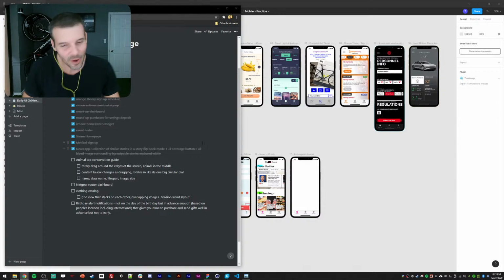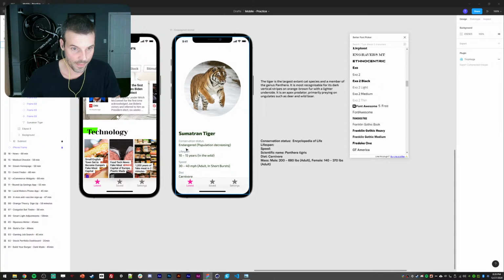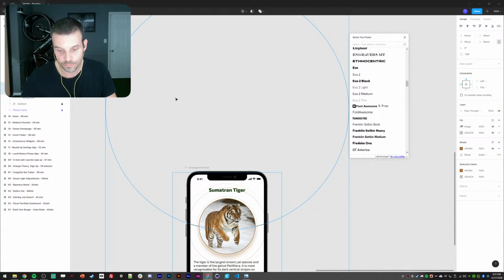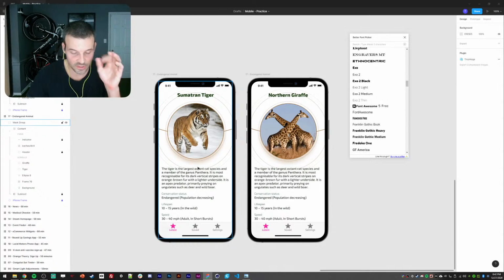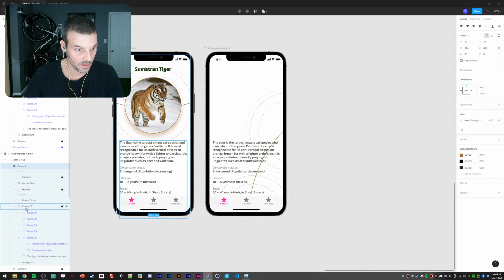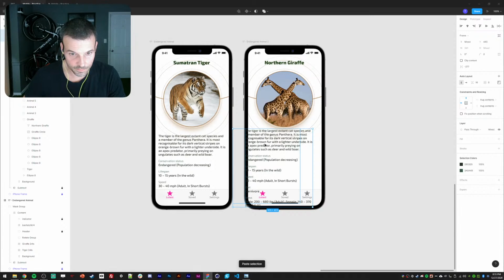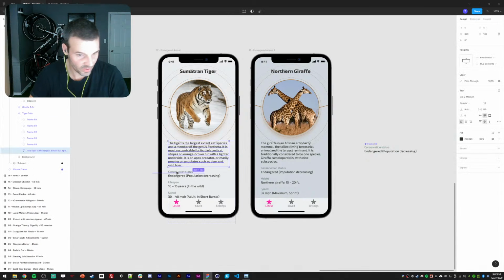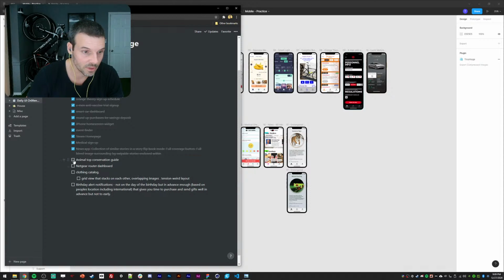UI Daily 1hour 17 - Endangered Animal Info